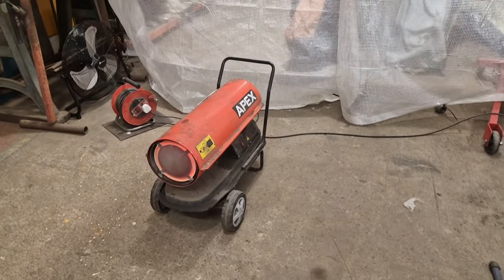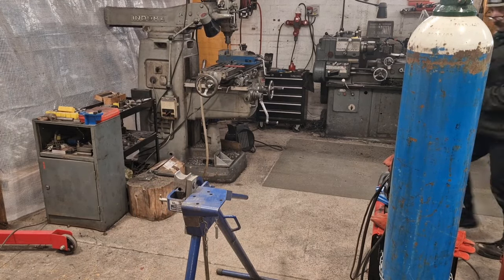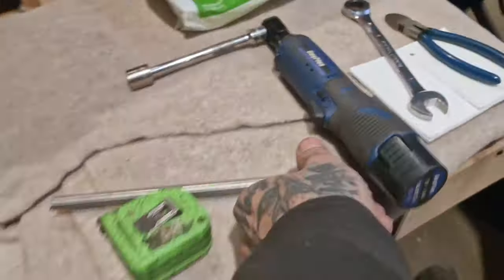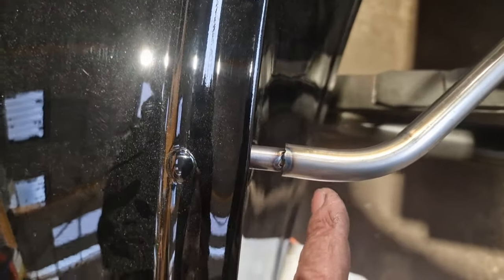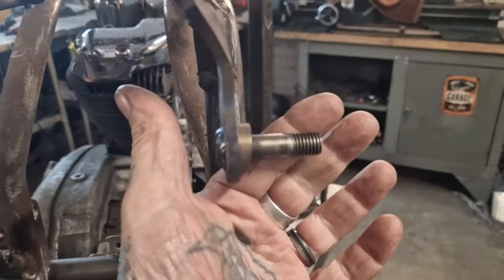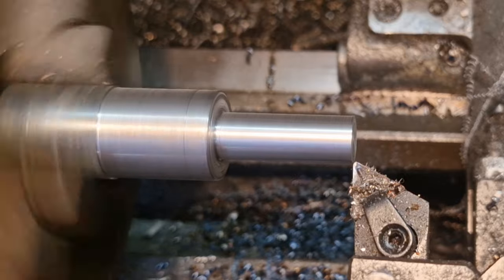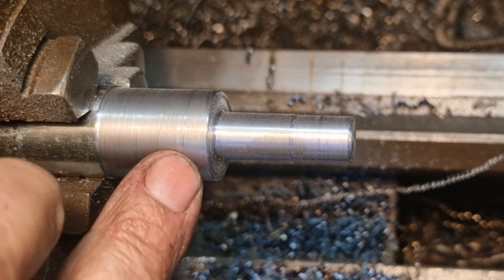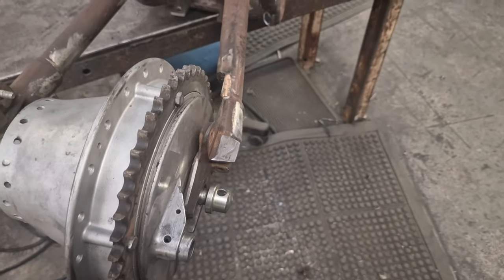Hardon again! plus 1920 Model T Ford Handmade Custom Bike Building vlog time